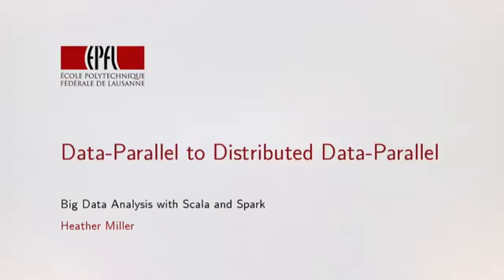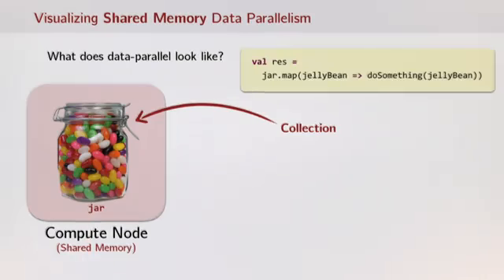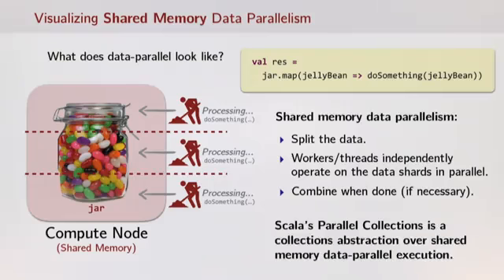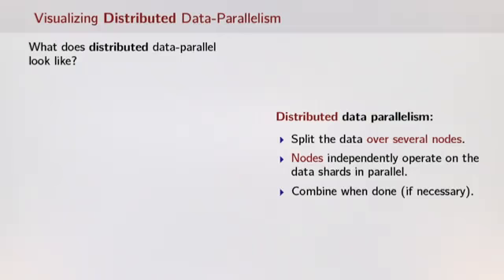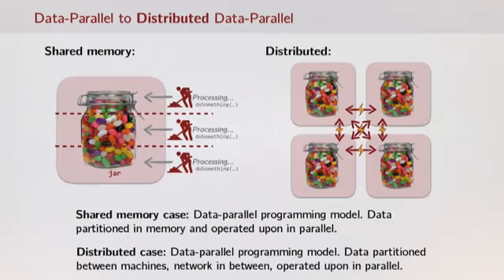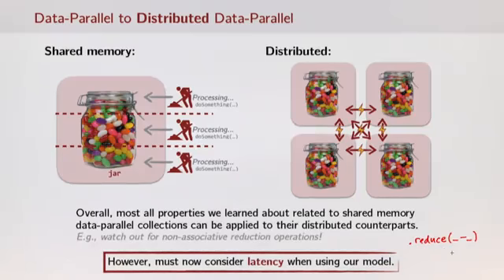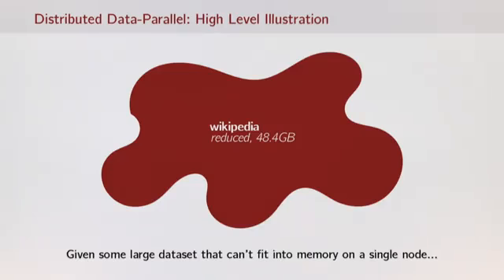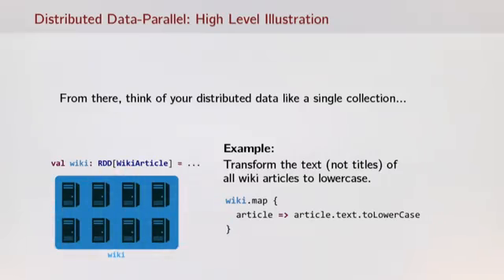Data-Parallel to Distributed Data-Parallel